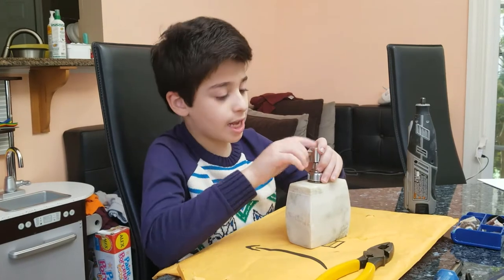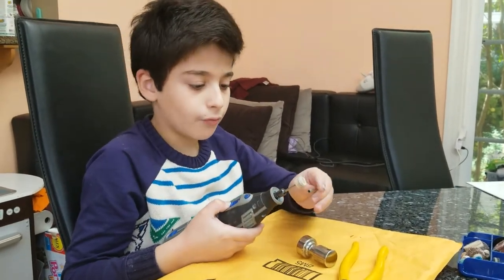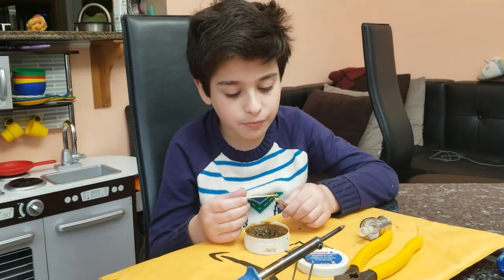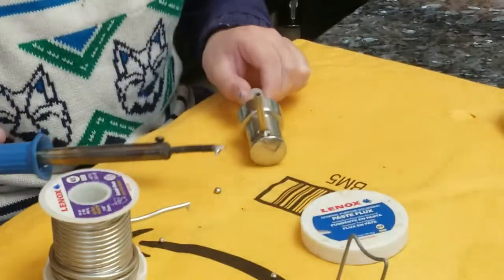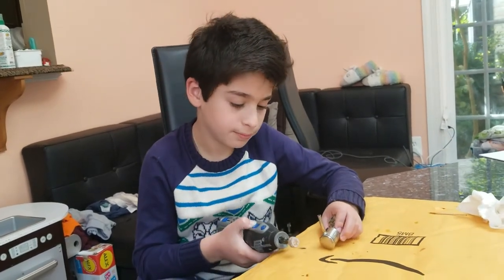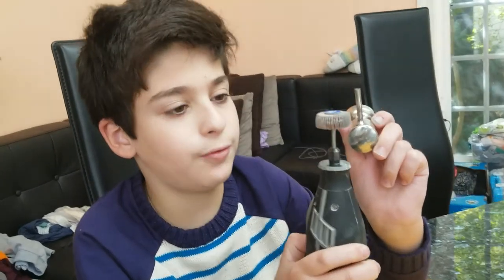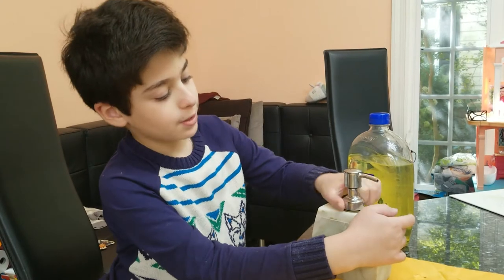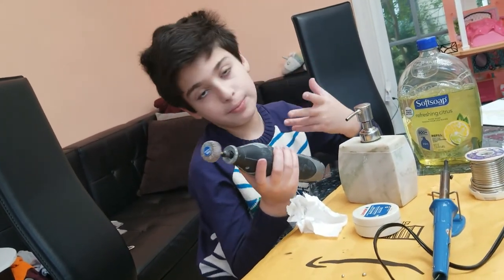Soldering Broken Soap Dispenser Pump - It Works!!!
In this video I will be repairing a broken soap dispenser pump by preparing both surfaces with Dremel grinding and sanding bits, then applying soldering flux paste, and then using a quality electric soldering iron to solder the spout to the pump assembly. Finally I will use polishing bits to clean and polish the repaired surface for presentation quality.